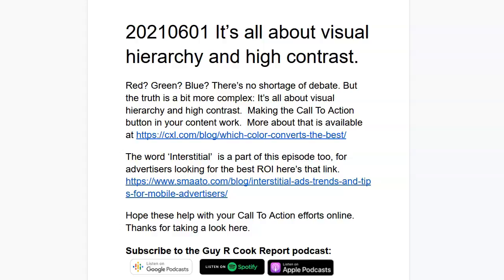20210601 It’s all about visual hierarchy and high contrast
Got a Minute? I'm the Guy focused on Internet Solutions. This latest episode of The Guy R Cook Report Podcast in 2021 the 5th year.